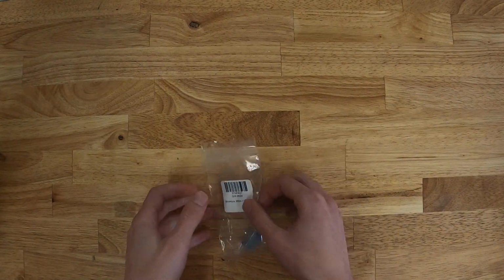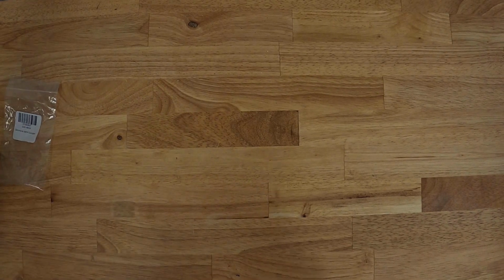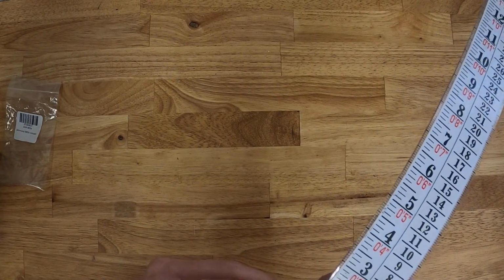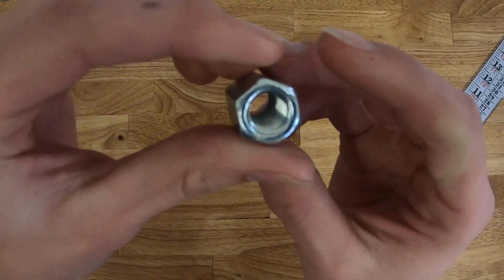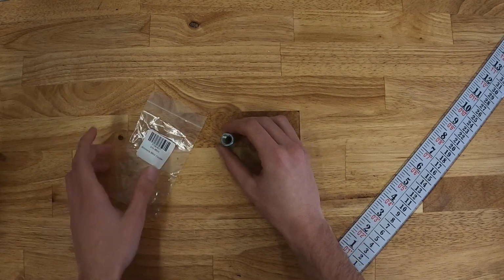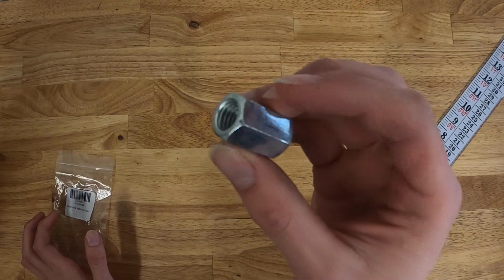Simmons 8834 Coupler For Simmons Hydrants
Simmons 8834 Coupler 7/16 in size and connects clevis rod to long rod. This connector goes below the head to join the two rods. It is standard right hand threads on both ends. This is 1" long.

Use the link below to our website where you can find this part or many other genuine replacement plumbing parts.